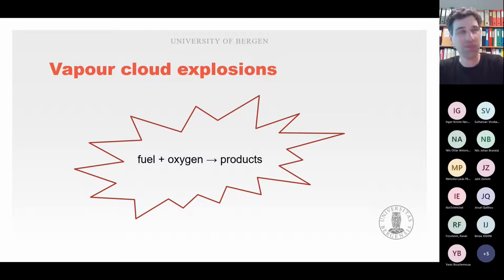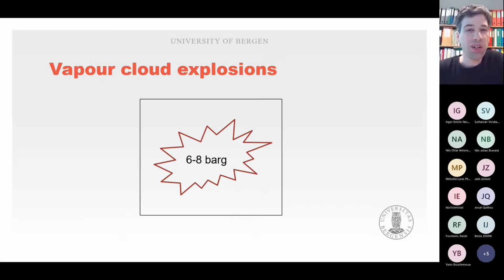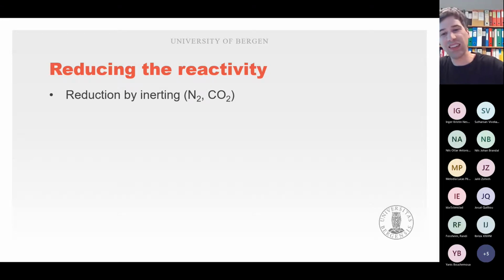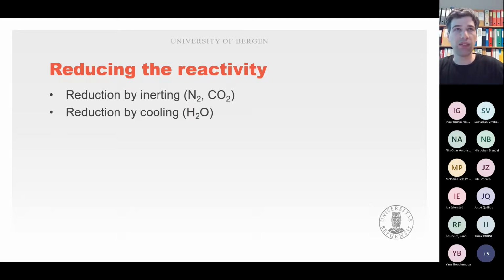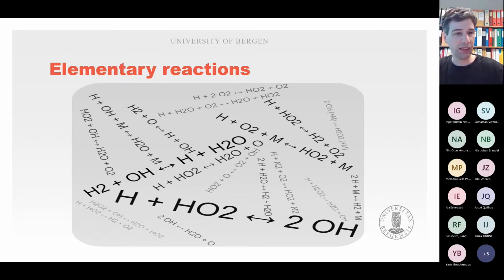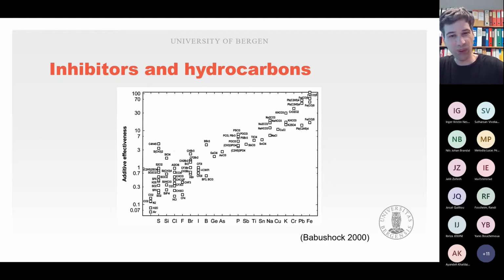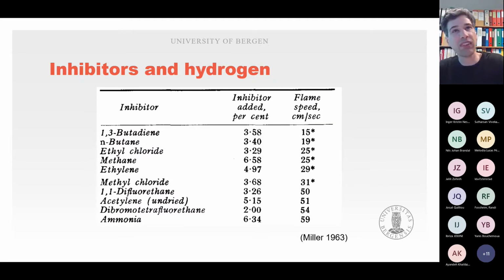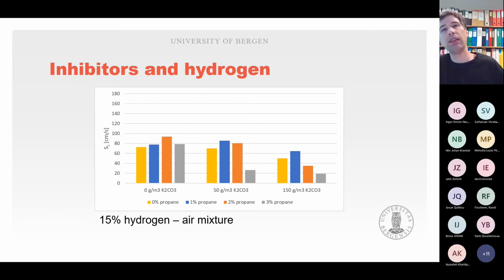Risk reduction for hydrogen installations by partial suppression of explosions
Matthijs van Wingerden, PhD Candidate, Department of Physics and Technology (UoB) will give us insight into risk-reduction for hydrogen installations by partial suppression of explosions.